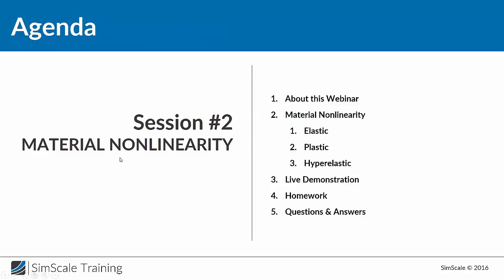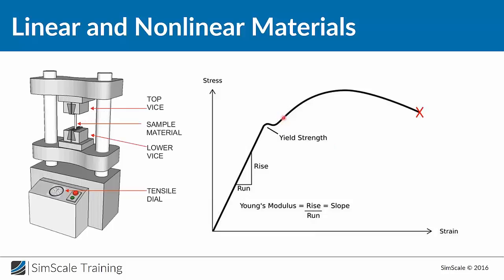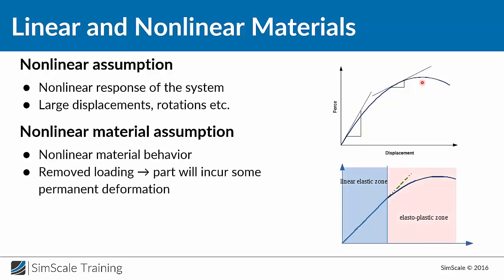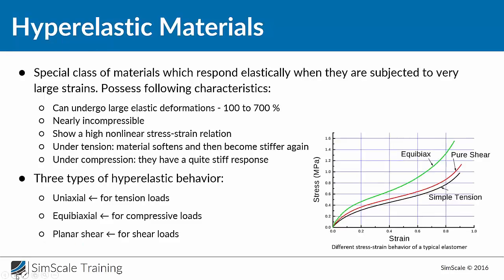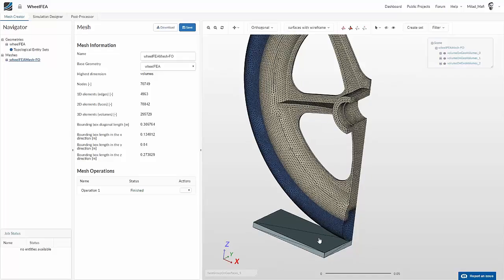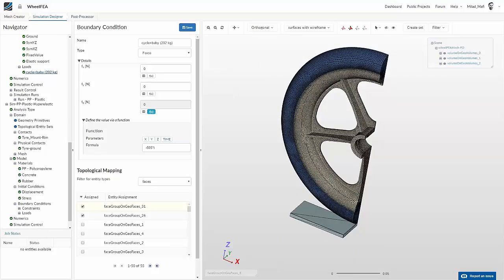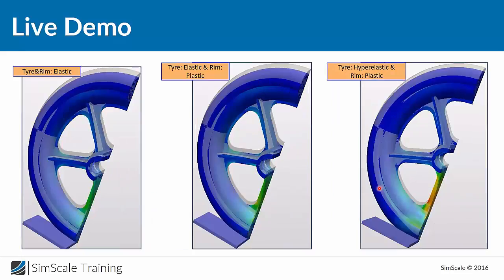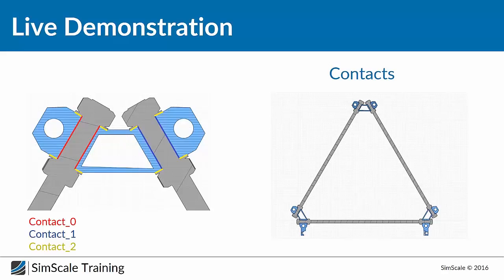FEA Master Class: Nonlinear Material & Strength Theory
What makes the difference between a pretty visualization and a meaningful simulation result? Find out in the FEA Master Class and learn how to fundamentally increase the accuracy of your structural mechanic's analysis.

This session of the FEA Master Class focuses on different approaches to modeling nonlinear material behavior. We will discuss the fundamentals of strength theory and how different types of material can be represented using appropriate material models.

(02:00) About this Webinar
(03:43) Material Nonlinearity
(03:59) Linear and Nonlinear Materials
(15:32) Linear Elastic Materials
(16:21) Plastic Materials
(19:20) Hyperelastic Materials
(24:56) Live Demo
(41:20) Homework and Q&A

SimScale is a 100% cloud-native simulation platform. Try CFD, FEA, or thermal analysis by creating a free account